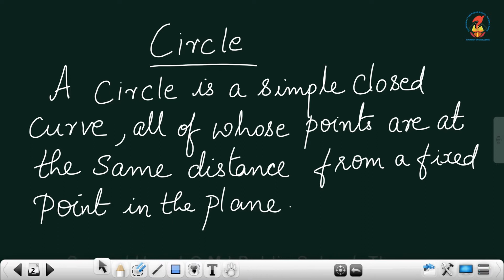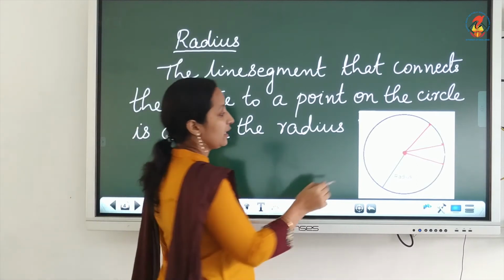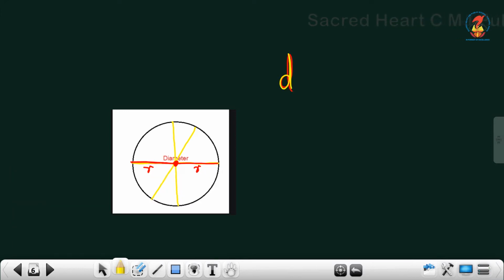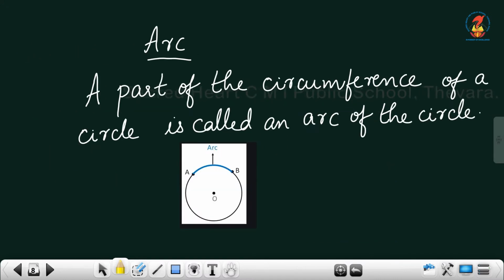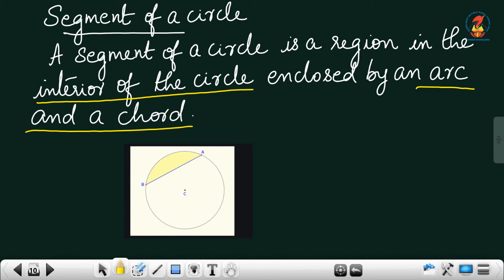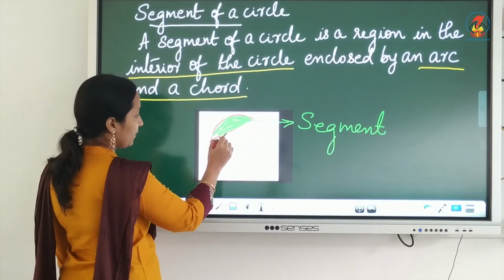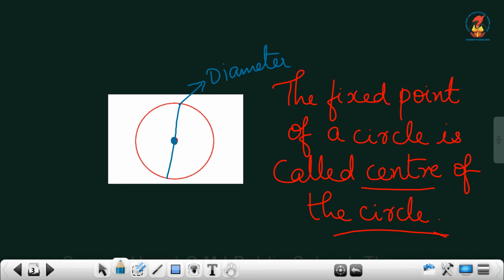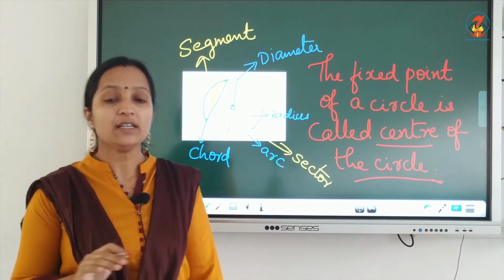Maths06 Chapter 04 Basic Geometrical Ideas Video 13 Circles